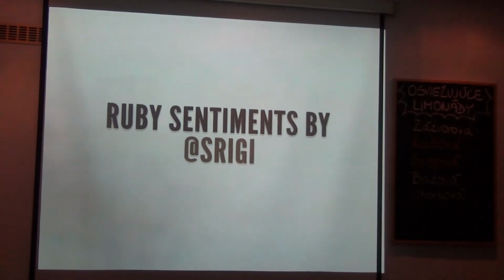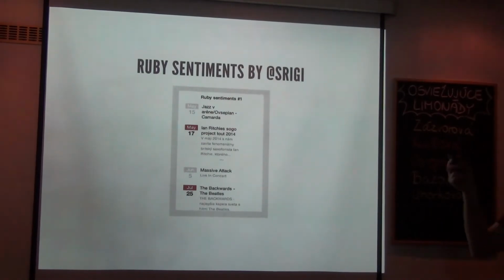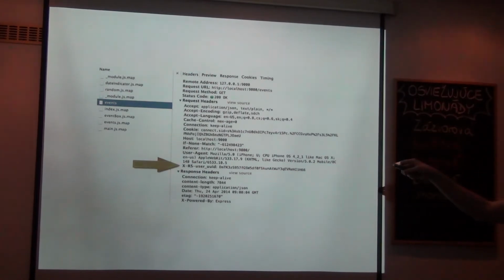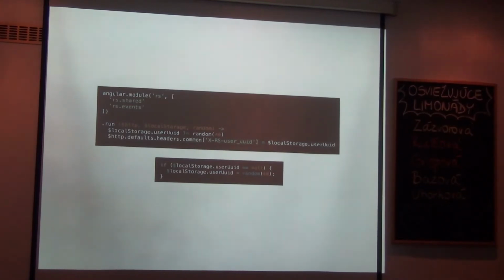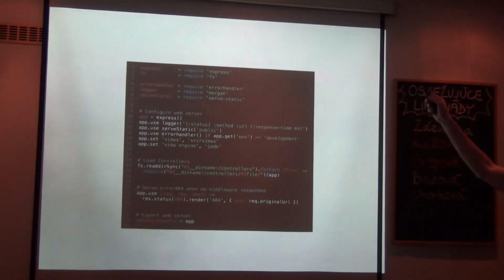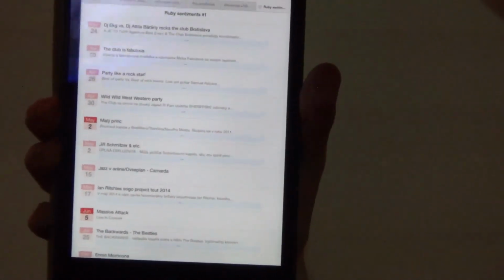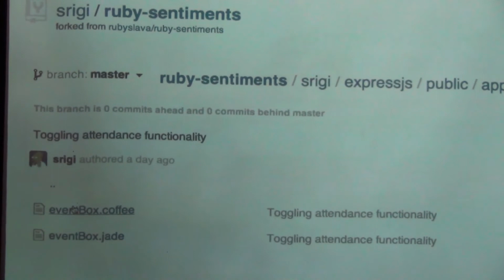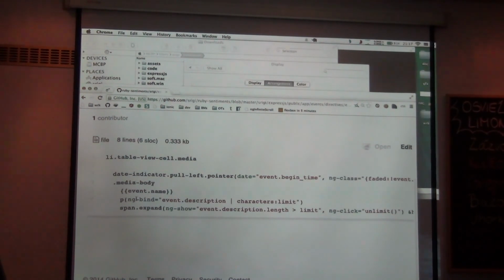Igor Hlina: Ruby sentiments - Angular.js SPA (@rubyslava #38)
Programming means doing a lot of decisions. Let's do an experiment and compare how different programmers create an application for tracking events. Using different approaches, frameworks, programming languages or even paradigms.